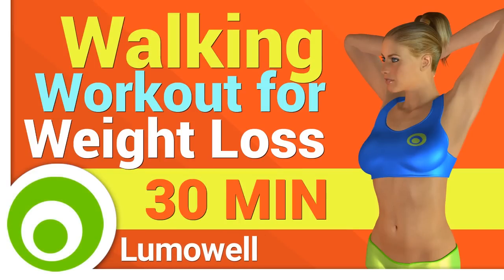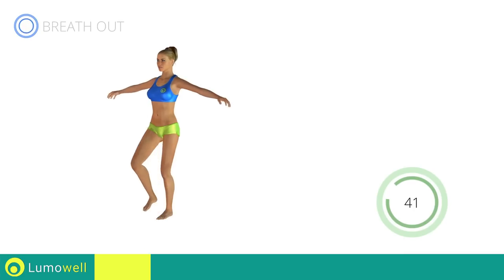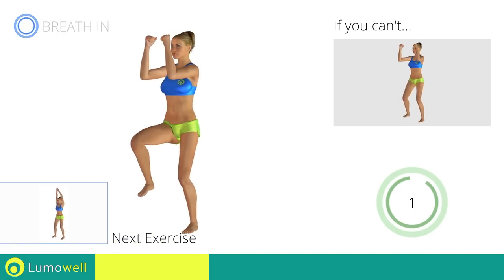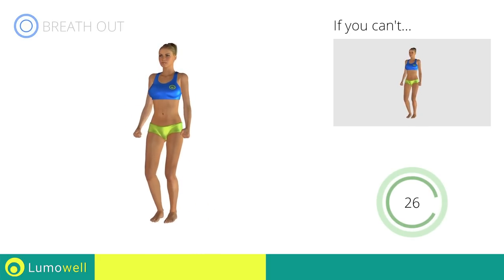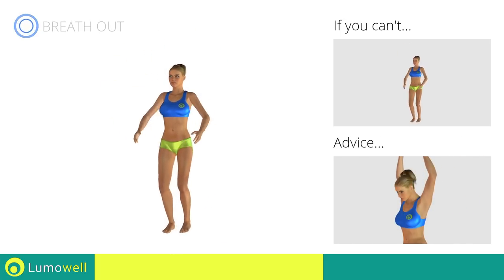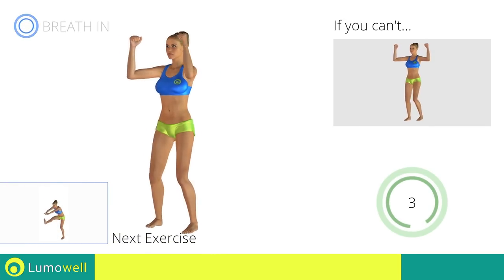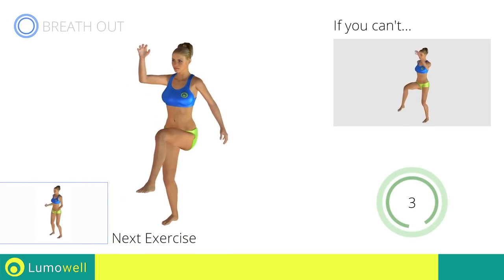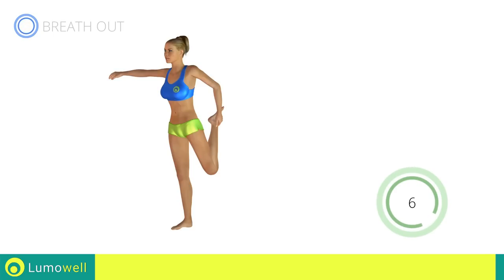Walking Workout for Weight Loss - 2 Miles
Walking workout for weight loss at home with no equipment. Low impact exercises to walk 2 miles to burn fat and tone your body fast. Beginner cardio workout with no weights to burn calories and get in shape.